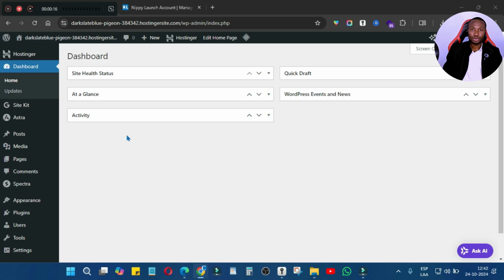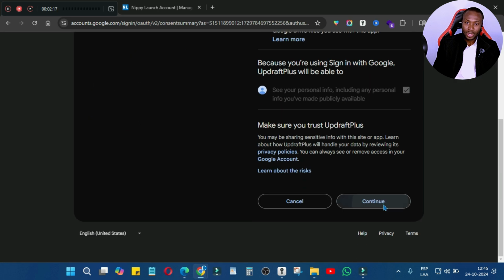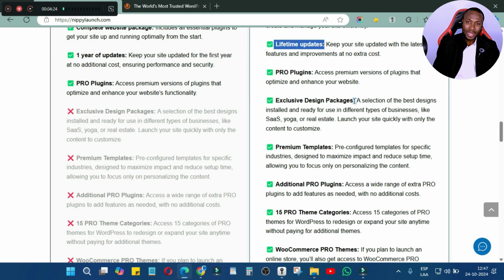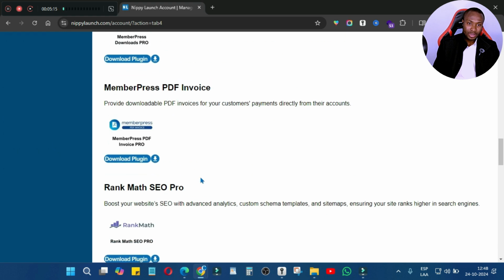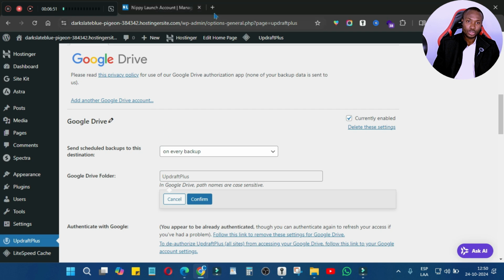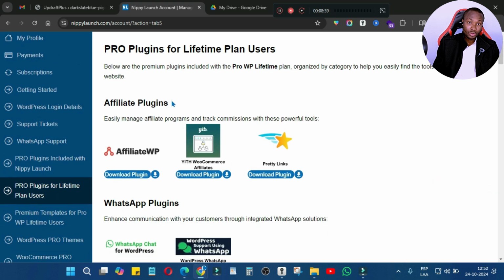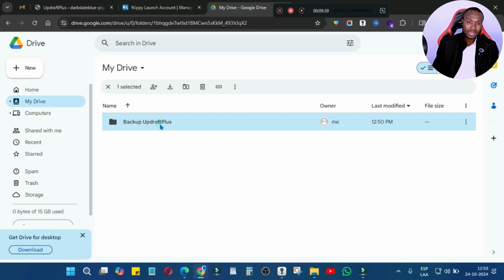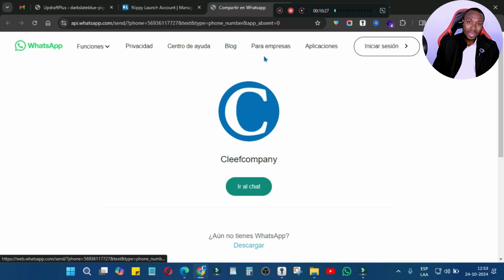How to Configure & Backup WordPress with UpdraftPlus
Need a quick and reliable way to backup your WordPress site? 🔥 With UpdraftPlus, you can easily backup and restore your entire website with just a few clicks! In this video, I’ll guide you through the simple steps to safeguard your site from potential disasters.

Whether you’re protecting your data or restoring your website after an issue, this plugin has you covered. Don’t risk losing your hard work!

Welcome to Nippy Launch! Whether you're building your first website, setting up a SaaS business, or launching an online store, we’ve got you covered. With our PRO WordPress plugins, exclusive design packages, and dedicated support, getting your site online has never been easier.

We recommend Hostinger a reliable hosting provider we use across our entire business on more than five websites.

🚀Ready to level up your website game?
and start your journey with the all-in-one website launch solution trusted by creators and entrepreneurs.